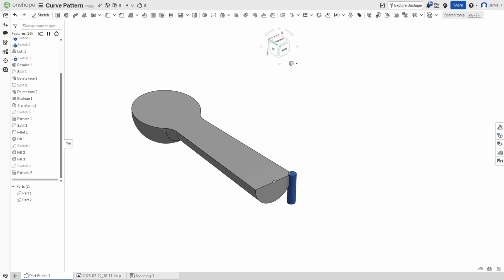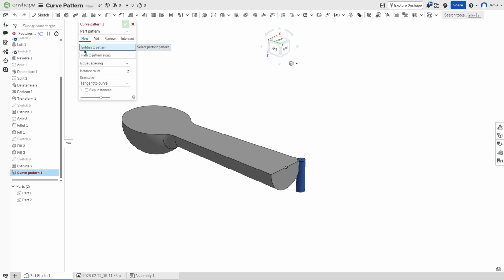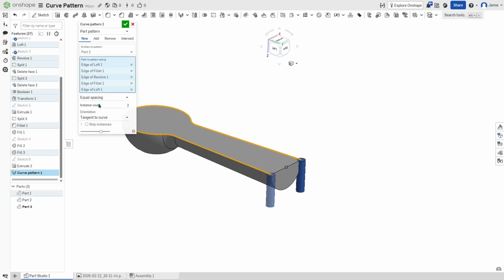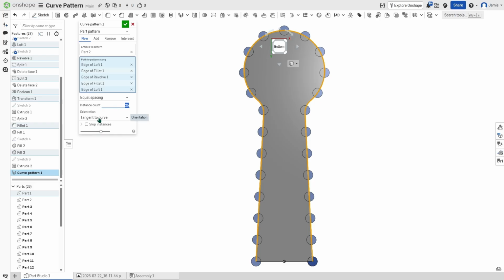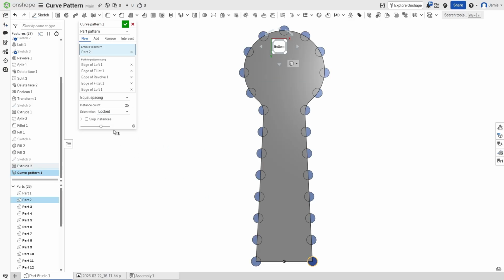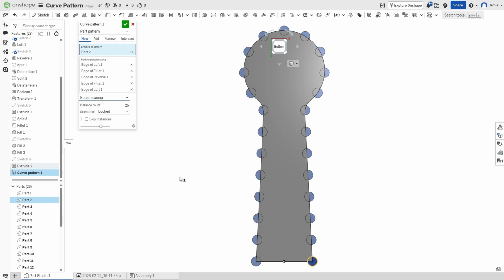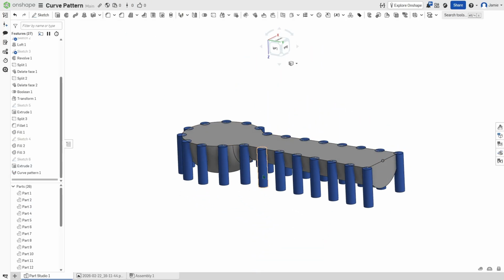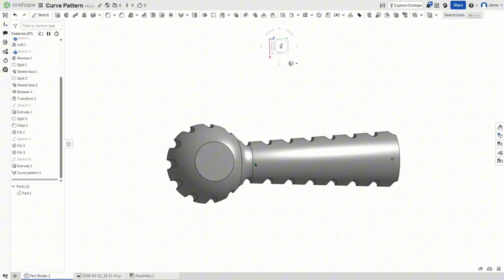Curve Pattern Tutorial Onshape 3D CAD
Quick example how to use Curve Pattern.